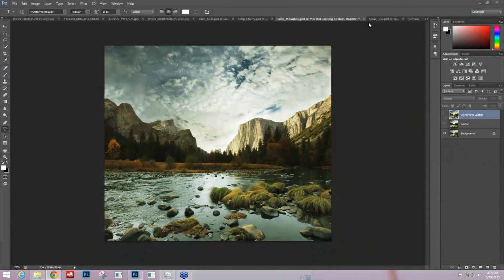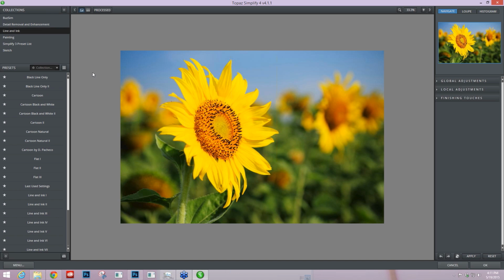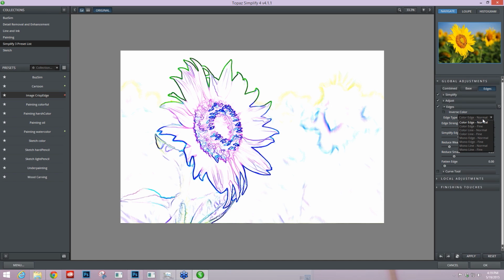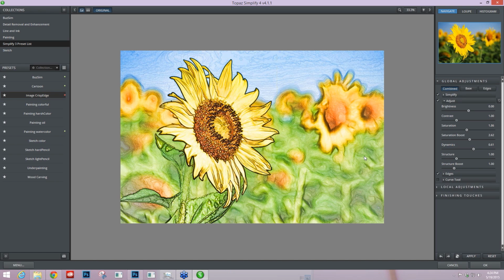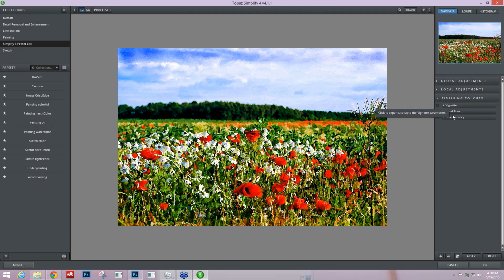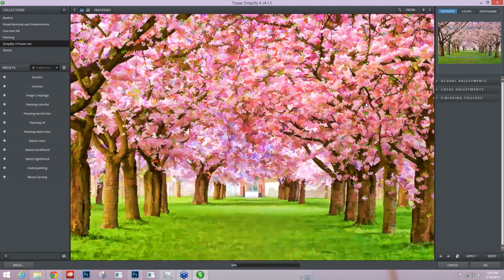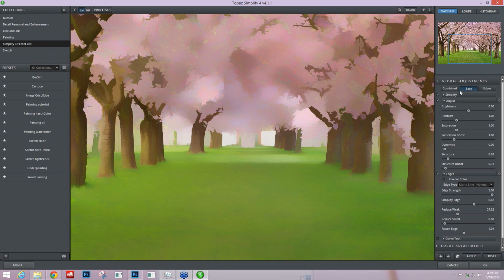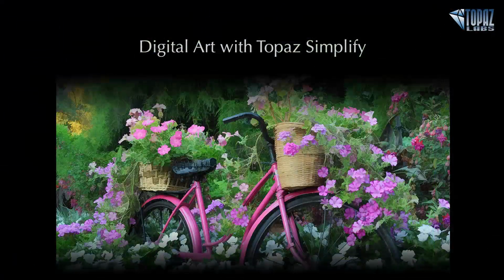Digital Art with Topaz Simplify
Topaz Simplify gives you the tools to quickly create many types of digital art, resulting in beautiful painterly and graphic effects. Join Nichole Paschal as she shows you how you can go beyond the presets in Simplify to easily create a variety of looks.